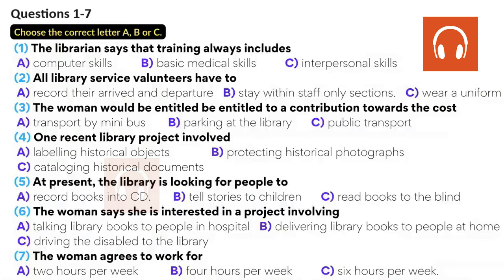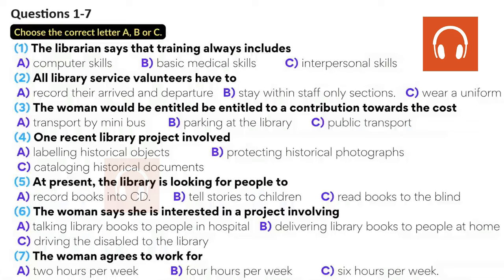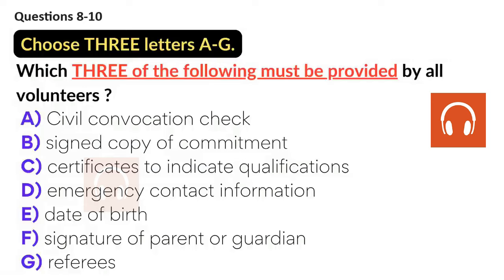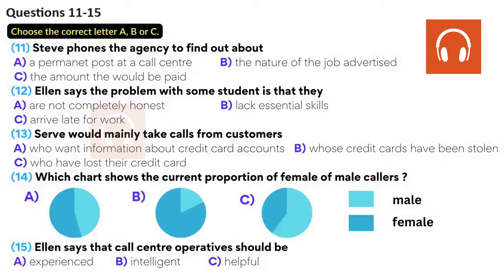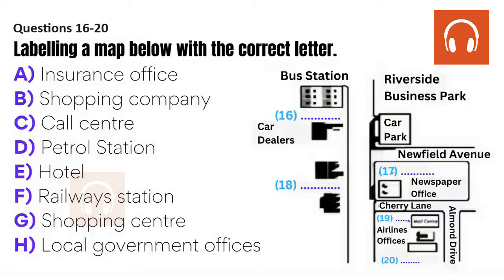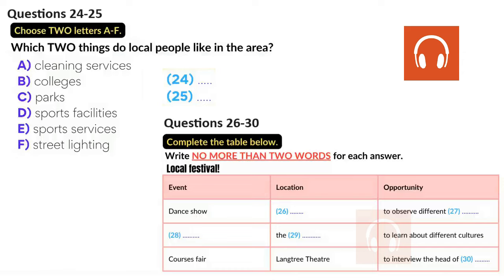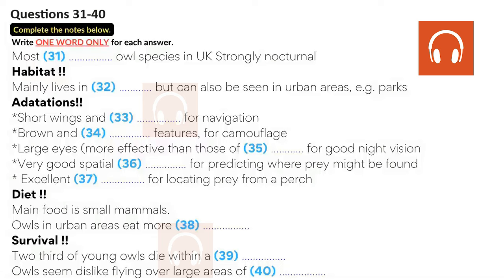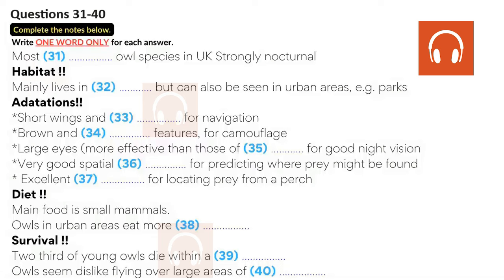BRITISH COUNCIL IELTS LISTENING TEST 2023 WITH ANSWERS - 12.12.2023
In this video, we're sharing NEW BRITISH COUNCIL IELTS LISTENING TEST 2023 WITH ANSWERS - 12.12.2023 – a list of 40 questions that will help you prepare for the IELTS Listening test.